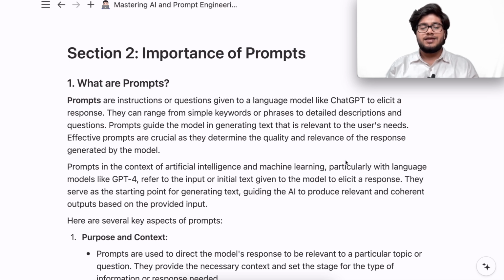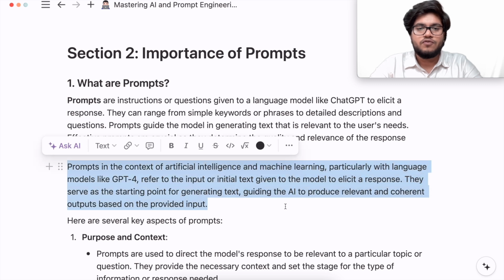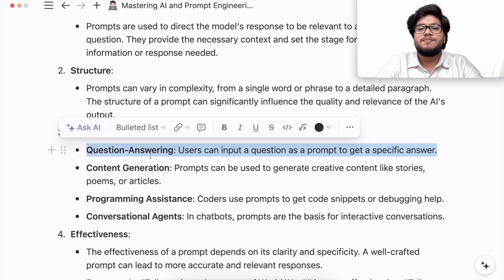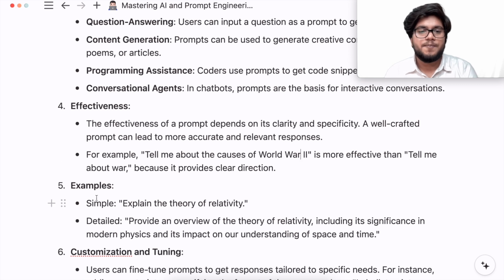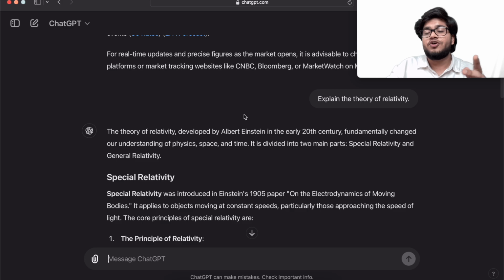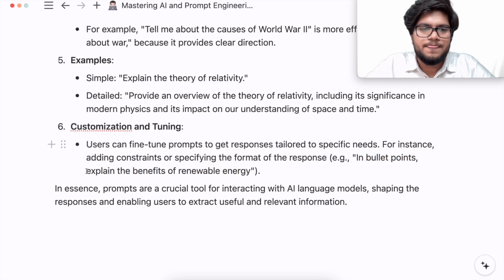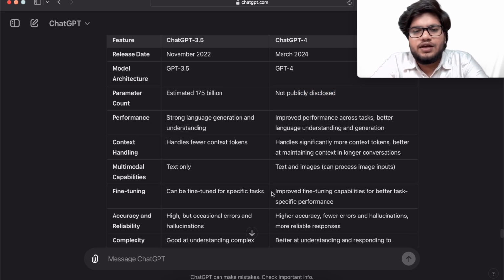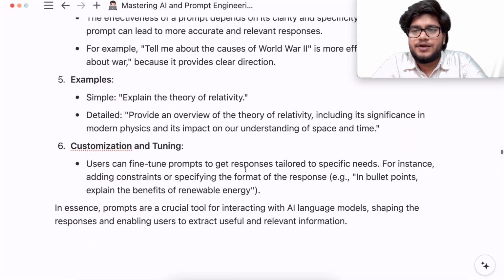Importance of prompts while using ChatGPT | Prompt Engineering & AI | L7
Welcome to our comprehensive guide on Prompt Engineering and its pivotal role in the evolution of Artificial Intelligence! In this video, we unravel the intricacies of designing effective prompts that optimize the performance of AI models like GPT-4. You'll gain insights into advanced Natural Language Processing (NLP) techniques, the art of fine-tuning AI responses, and practical applications of AI in various industries. We'll walk you through step-by-step examples, showcase real-world use cases, and provide tips on leveraging AI for innovative solutions. This video is perfect for developers, researchers, and tech enthusiasts looking to deepen their knowledge and skill set in the realm of AI. Join us on this exciting journey into the future of technology!